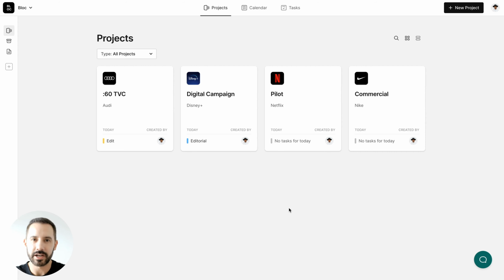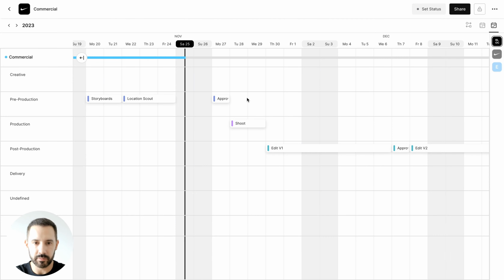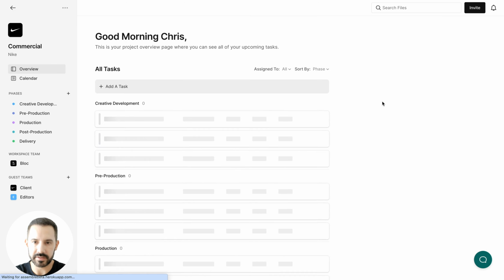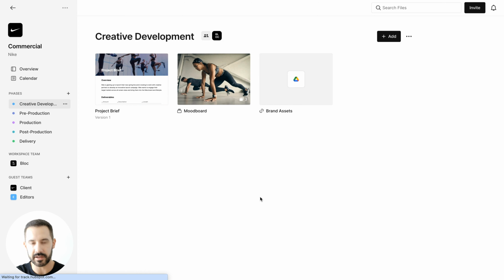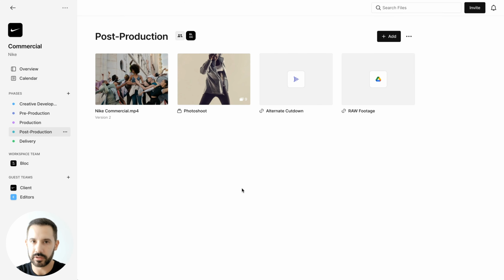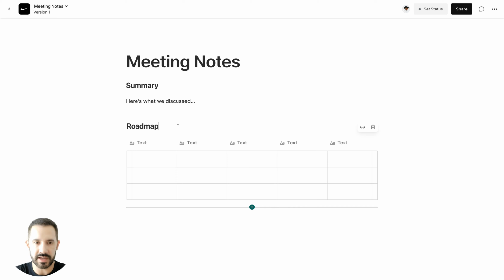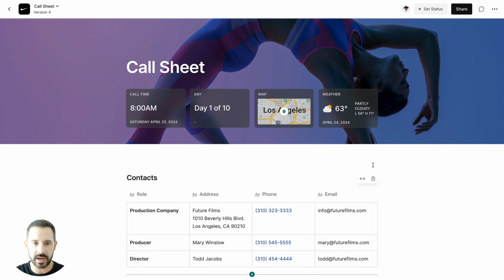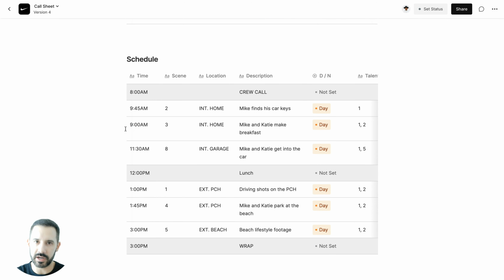The Three Tools You Need to Know About in Assemble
We cover the three most important features you need to know about in Assemble:

1. Project Management
2. Asset & File Management
3. Collaborative Documents